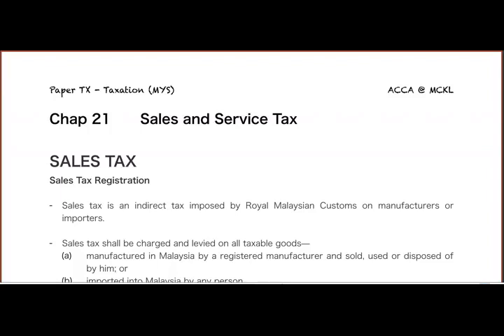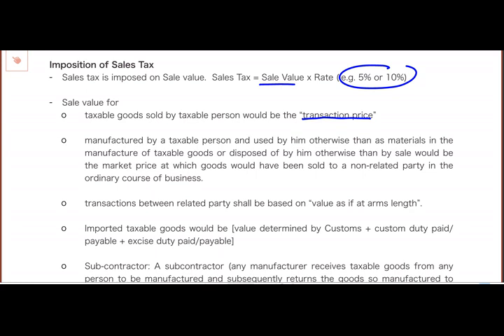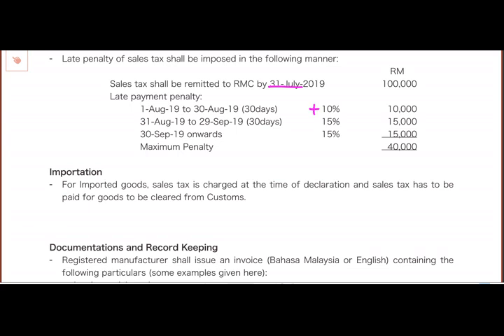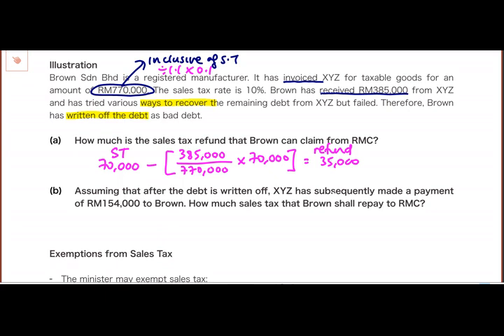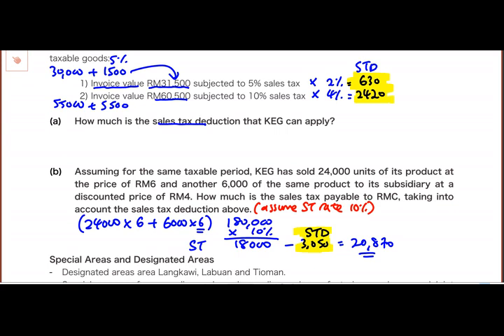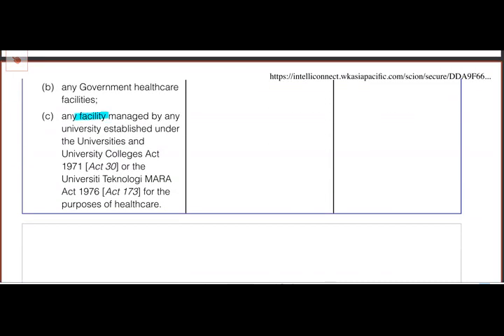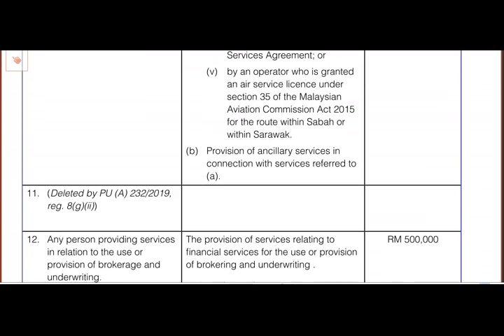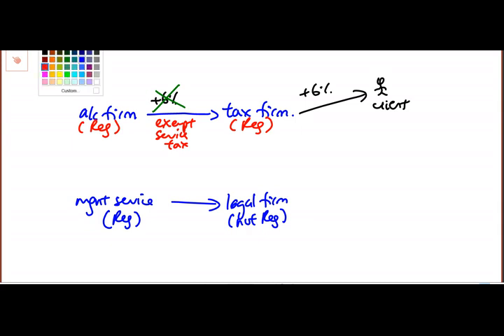SST (Sales & Service Tax Malaysia) ACCA TX (F6)